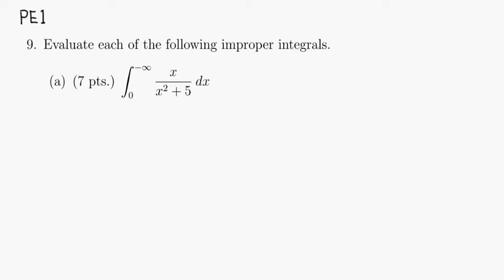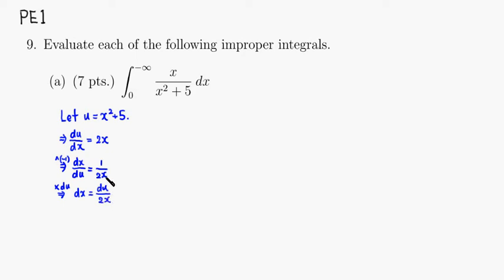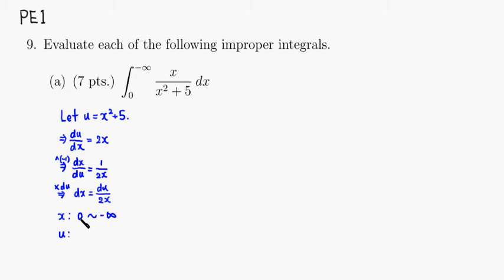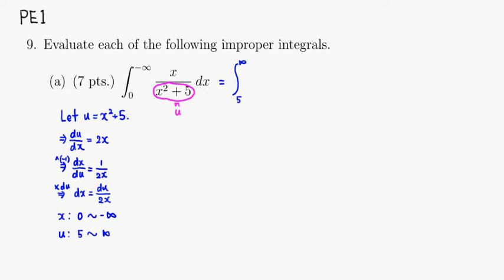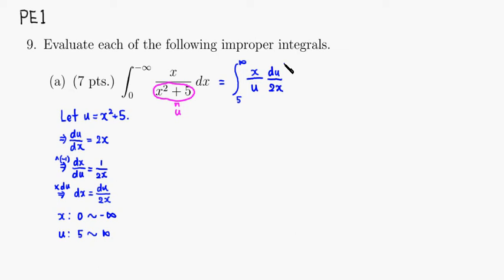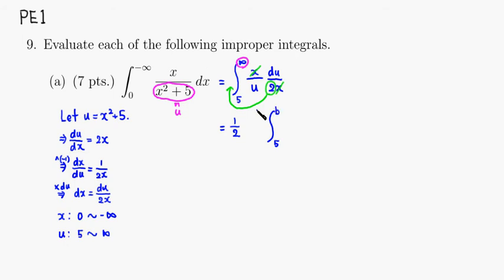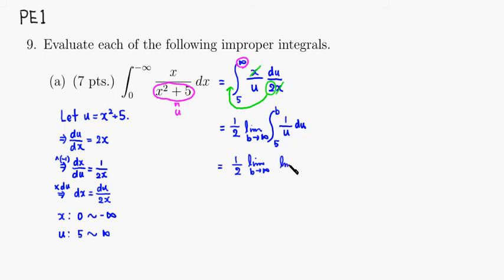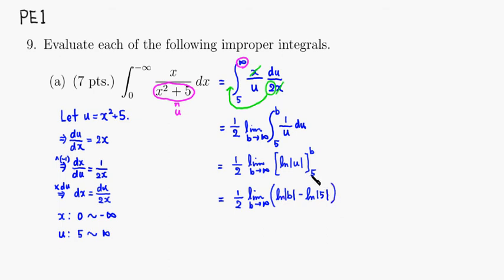MTH 110 PE1 #9(a) (Spring 2015)